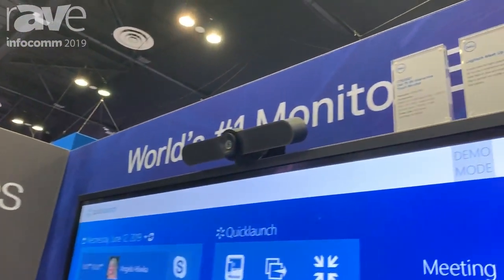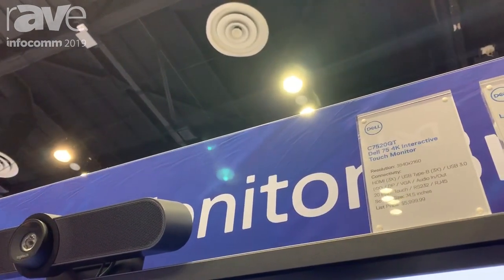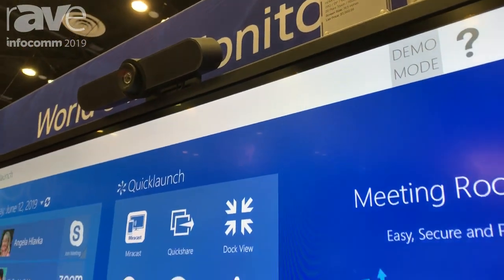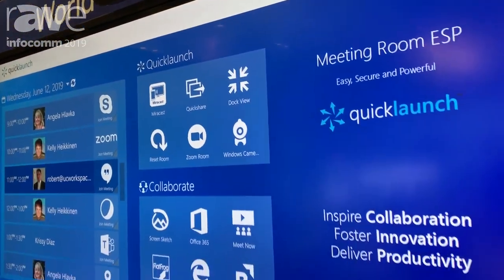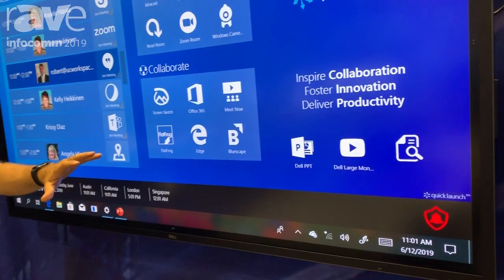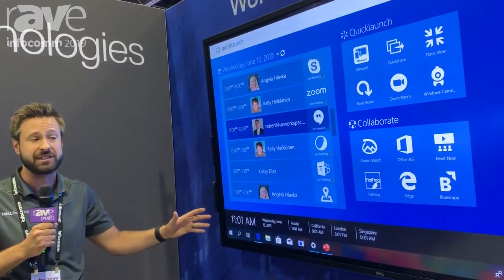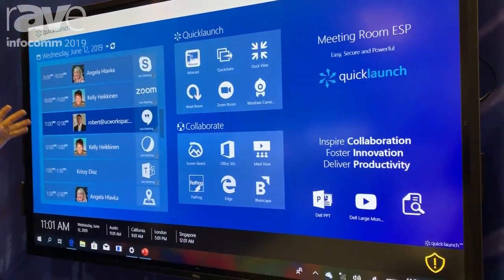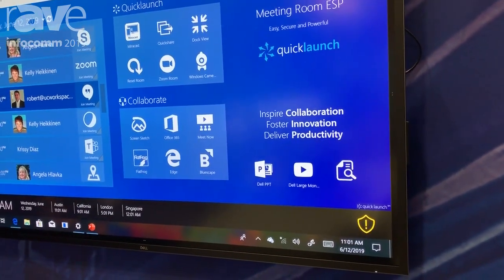InfoComm 2019: Dell Technologies Demos C7520QT 75 4K Interactive Touch Monitor